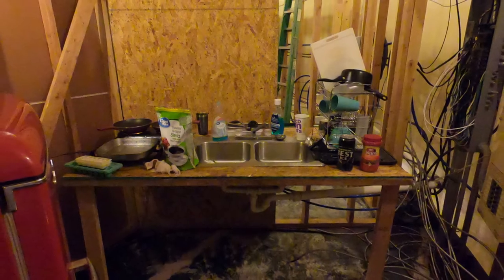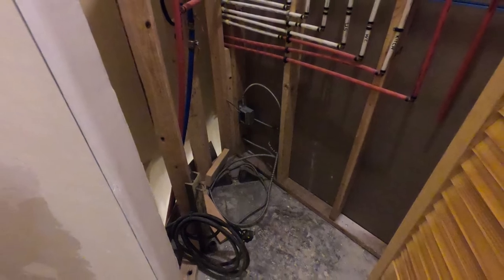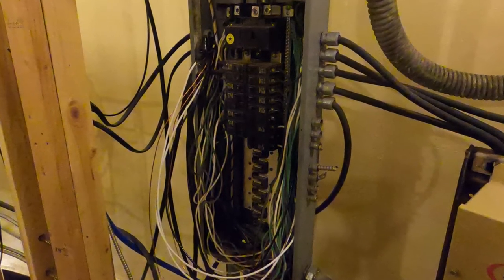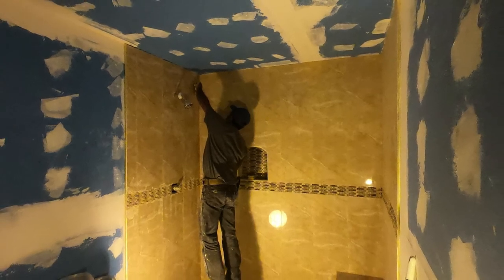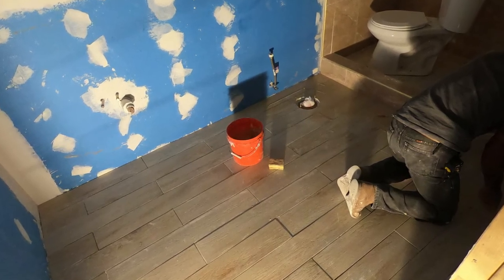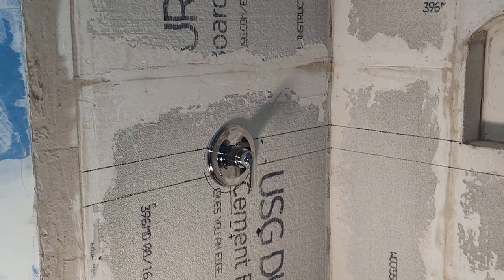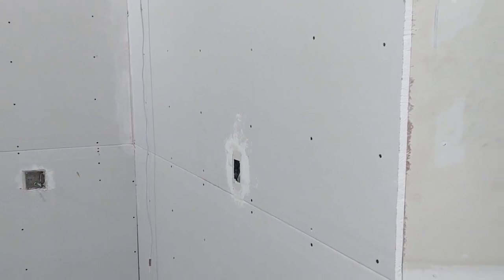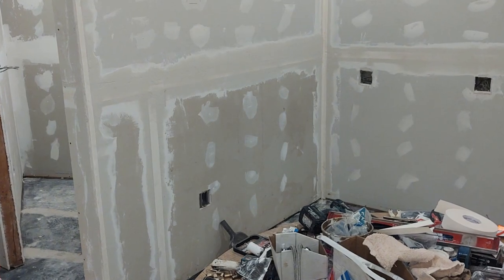Missile Silo Adventure 4